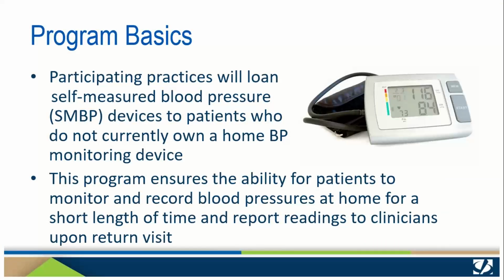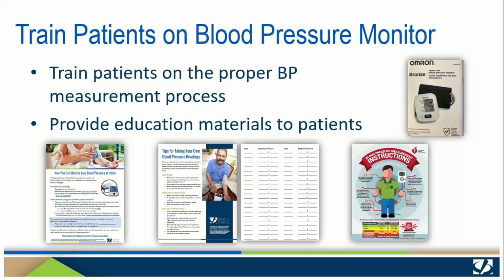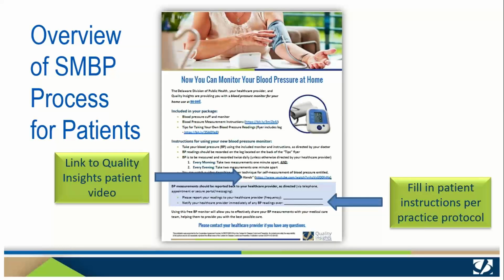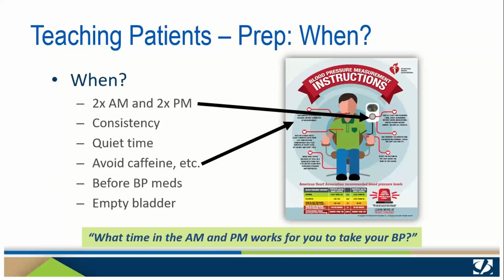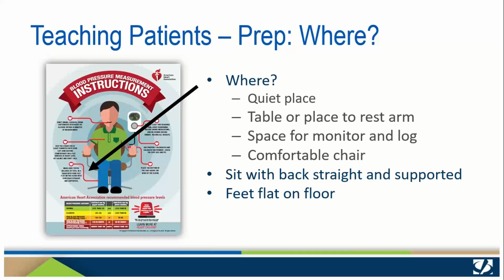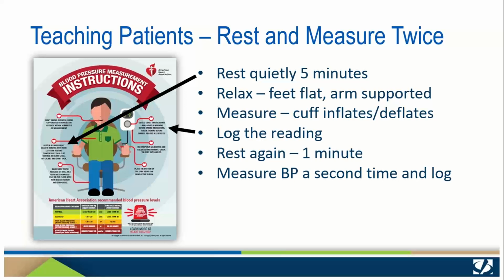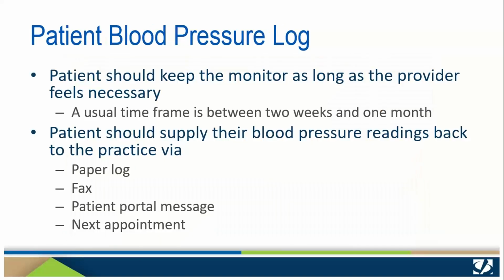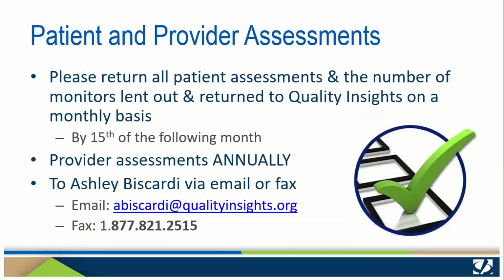Home Blood Pressure Monitor Loaner Program Overview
Learn more about the Home Blood Pressure Monitor Loaner Program available from Quality Insights. This video details the basics of the program, the workflow process to implement this program into your practice and offer it to patients, the resources and instruction needed to ensure that patients know how to properly use the monitors, and more.